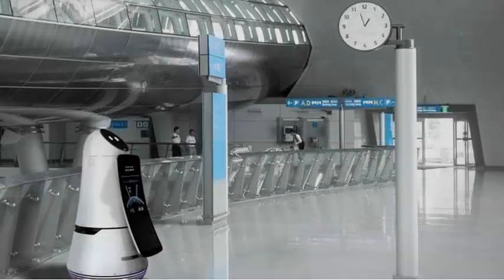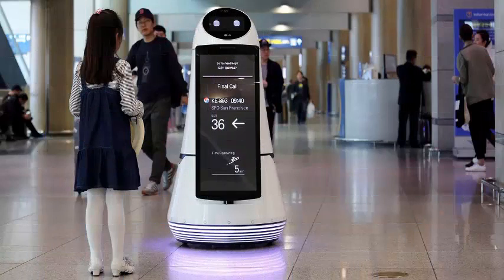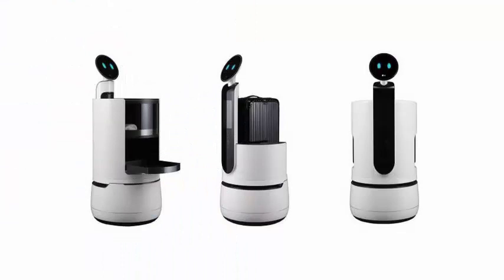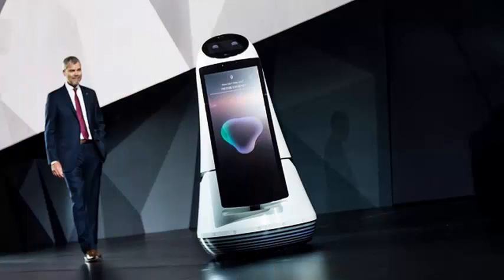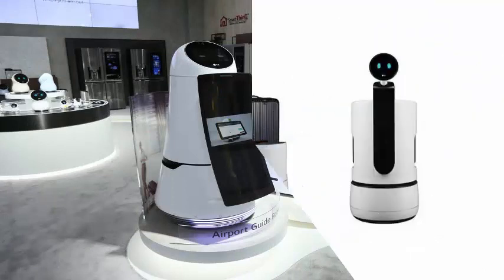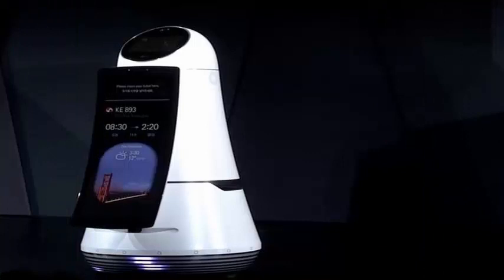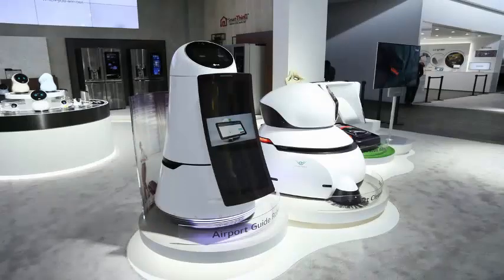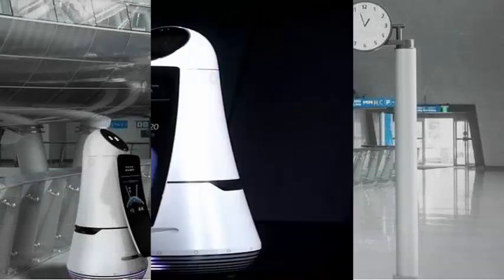LG presents new conceptual robots to carry your drinks, your suitcase and your purchases.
LG intends to make useful robots. Last year CES presented a pair of bots designed to clean up at airports and help travelers find their way. Today, he announced a trio of new robots designed to help transport things from drinks to suitcases and purchases.

The technical details about the three bots are scarce including how big they are and how fast they move, but judging by their images, they are shorter than humans, with some kind of wheelbase hidden for movement. It has built-in screens, presumably to provide information and receive instructions, and has the same bright-eyed robot face that the company used for its home concentrator robot.

The robots will be part of the new "CLOi" range of LG, the new brand for all its robot products. From left to right in the image at the top of the page, there is the CLOi service robot, which has a built-in sliding tray and will distribute food and drinks in hotels and airports; the CLOi gatekeeper robot, which will transport luggage and can also handle "express check-in and check-out services"; and the CLOi purchasing robot, which will follow the customers of the stores, picking up their purchases and increasing their prices.

All three are "conceptual" robots, which means they are not for general sale. But, presumably, LG will begin to test them in places very soon. Its two airport robots are already being tested at the Incheon International Airport in South Korea, with the aim of helping during the rush for the Winter Olympics in neighboring Pyeongchang County. We will see more of the new CLOi robots at CES next week, so be careful with more.